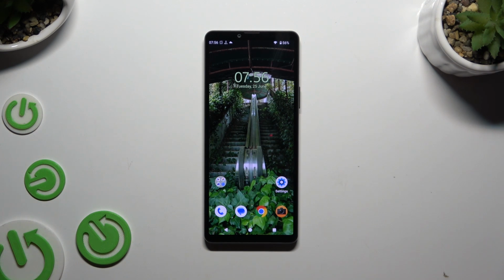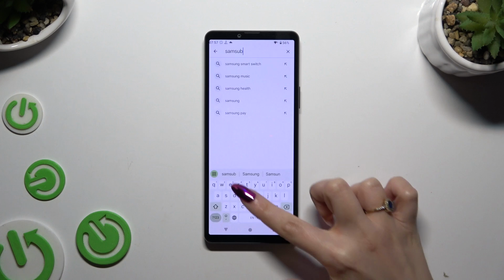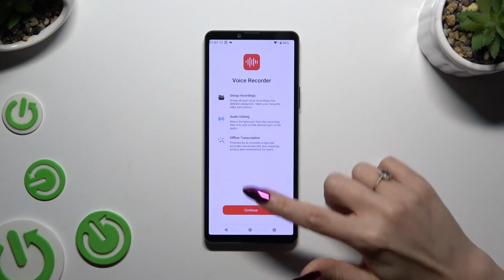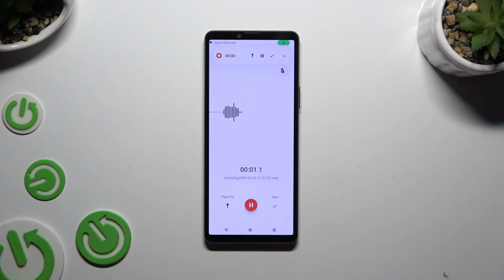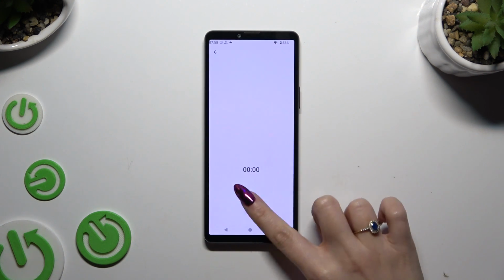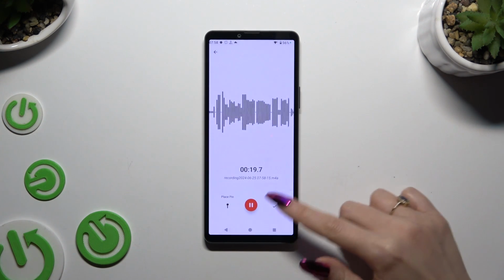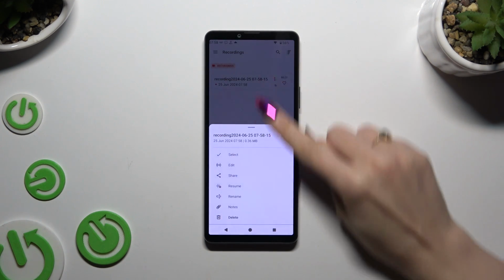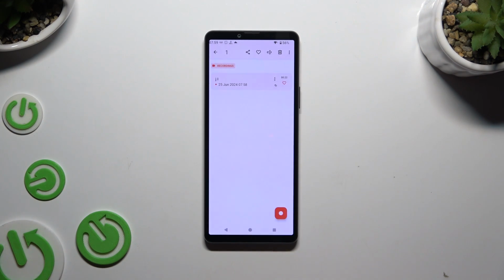How to Record Sounds on Sony Xperia 10 VI | Install Voice Recorder App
Find out more:
Learn how to record sounds and audio on your Sony Xperia 10 VI smartphone by installing a voice recorder app with this detailed tutorial. Whether you need to capture lectures, meetings, or personal notes, a voice recorder app can be a handy tool. Follow these simple steps to download, install, and use a voice recorder app on your Sony Xperia 10 VI.

How do I download and install a voice recorder app on my Sony Xperia 10 VI?
Can I record voice memos and lectures using the voice recorder app on my Sony Xperia 10 VI?
Where do I find the voice recorder app after installing it on my Sony Xperia 10 VI?
What are the different recording formats supported by the voice recorder app on my Sony Xperia 10 VI?
How can I share or transfer recorded audio files from the voice recorder app on my Sony Xperia 10 VI?